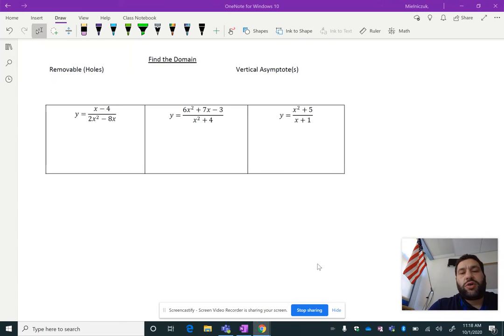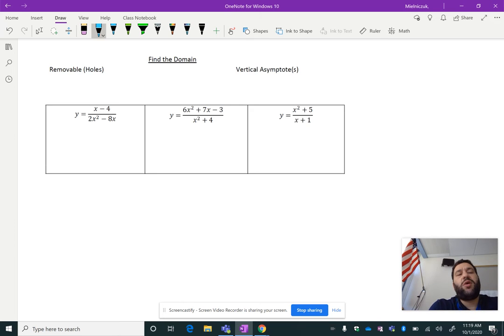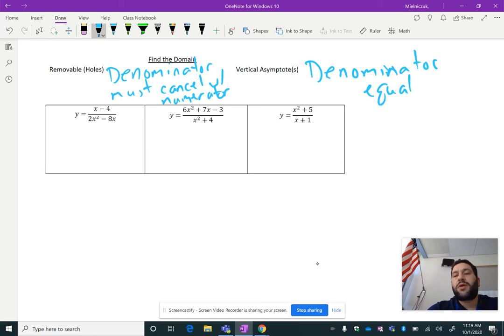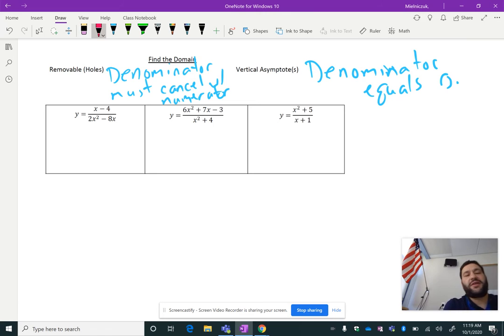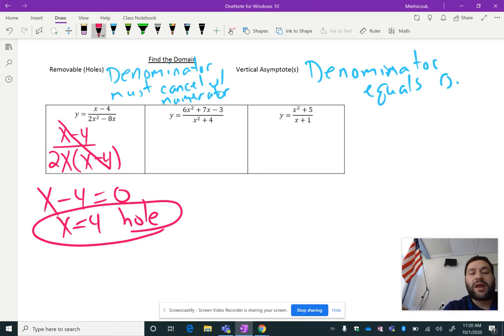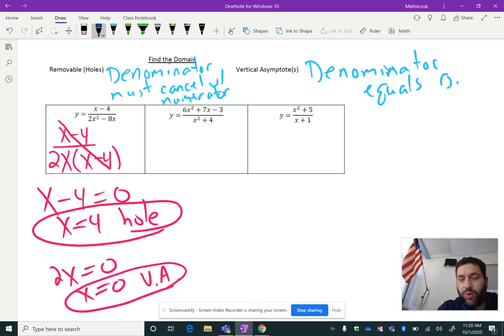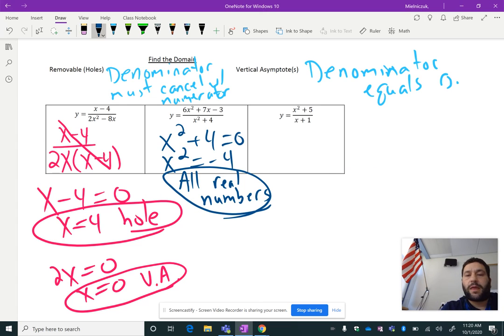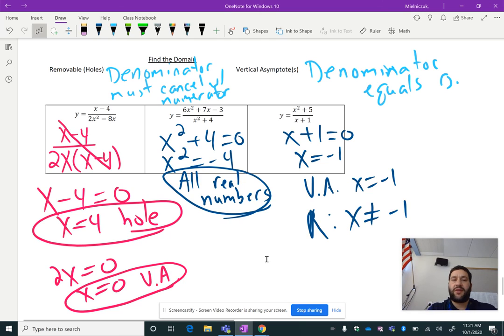6.3 Graphing Rational Functions Intro